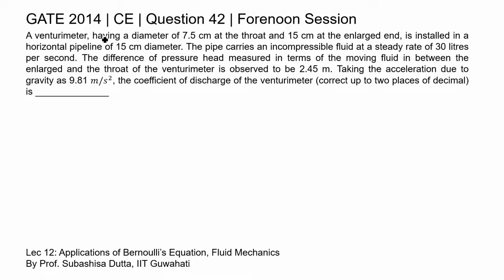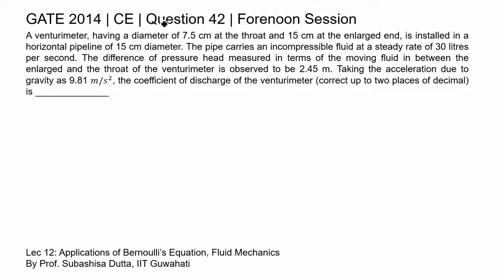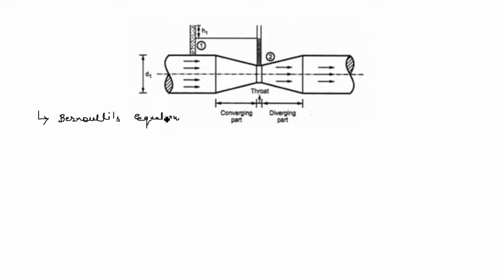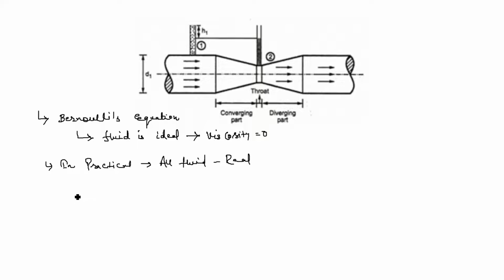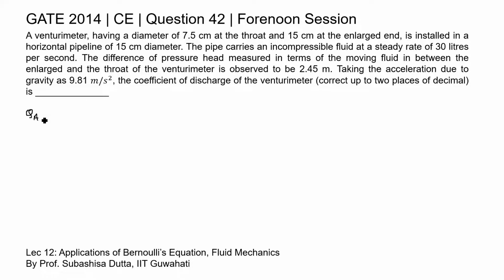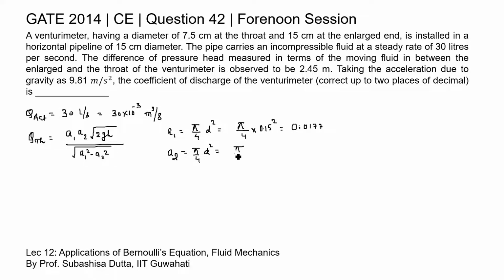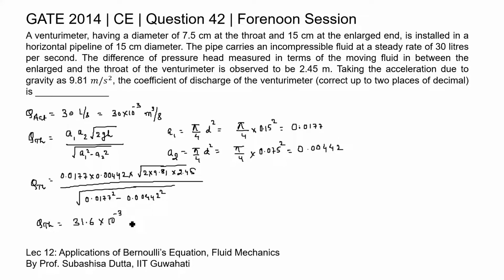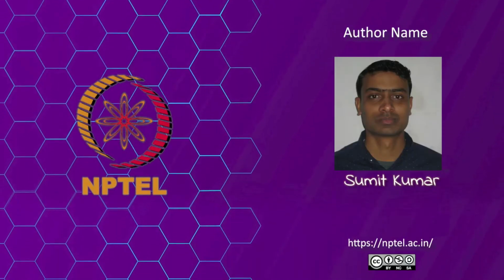Q42 CE 2014 S1